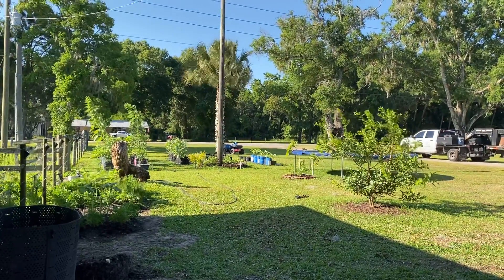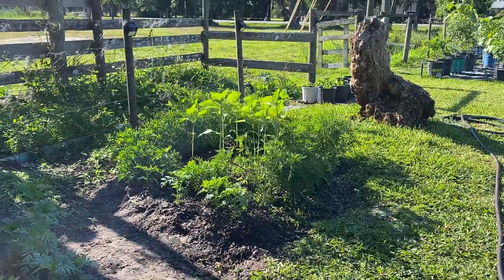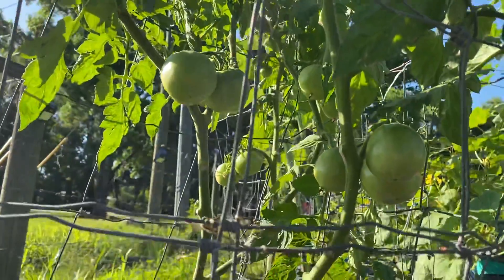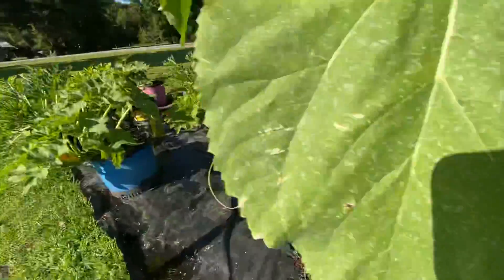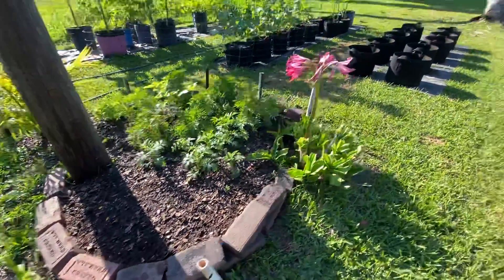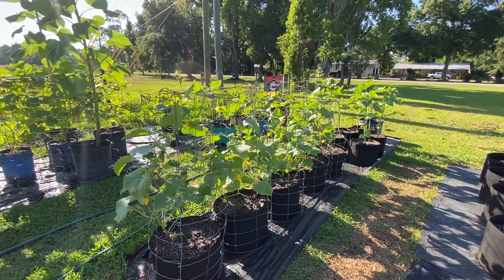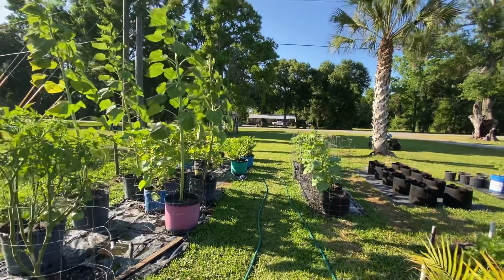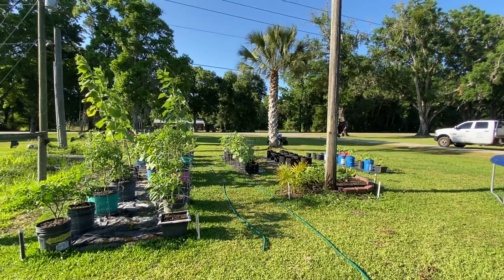Garden Update May 24, 2021 (Zone 9 Container Garden)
Here is a quick run through of what’s going on in my container garden. It’s already getting super super hot here in central Florida so I’m fighting the heat and how much water and feed the veggies are requiring. Everything is fruiting well, but it’s taking a lot of work to keep enough water in the containers. I fertilize with aged compost and I also use “Garden Tone” by Espoma. It’s not strong at all but it has less nitrogen in it than other organic fertilizers so I can keep my plants making fruits more than leaves.